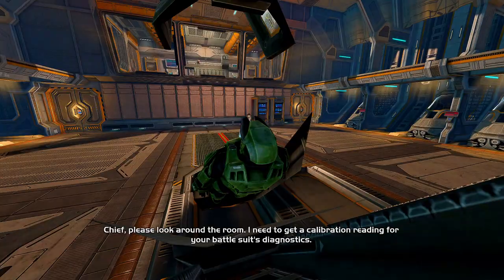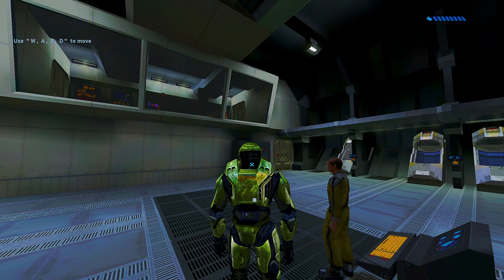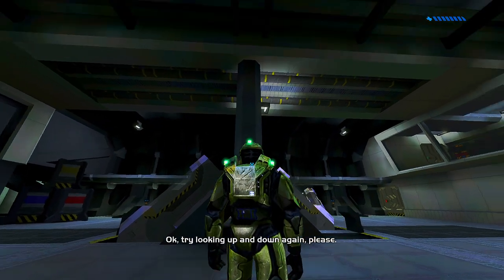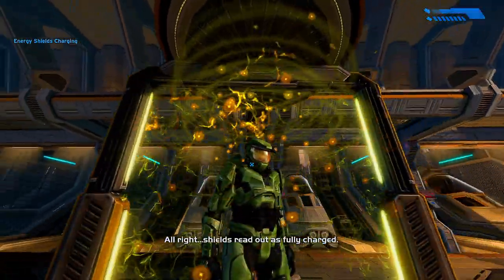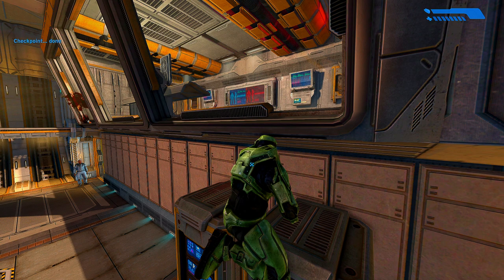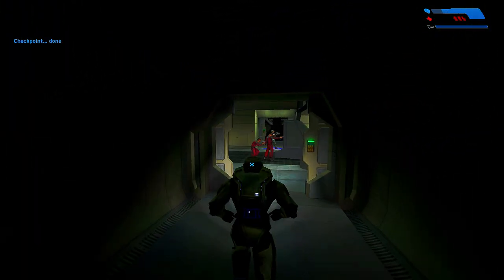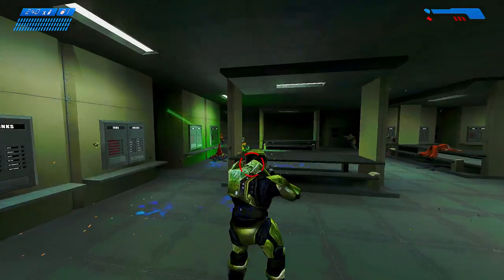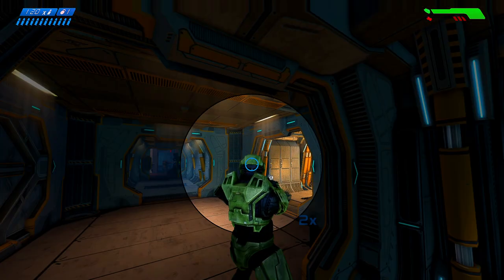Halo CE Anniversary PC // Pillar of Autumn but it's in 3rd Person (Halo Mods)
Made by I GoT No AiMBoT (Me) (:
Gamertag: AiM without BoT

IGoTNoAiMBoT
AiMBoT
XBOXONE
Xbox360
Xbox
360
Glitches
Bugs
343i
Bungie
MLG
CSL
Pro
Gaming
Major
League
Snip3down
T2
Neighbor
Ninja
Halo5
Tekken
TekkenTag2
Xbox1
XboxGameplay
MLGPros
MLGaming
Overkill
Extermination
Noscope
Multiplayer
Matchmaking
TeamSniper
343Industries
Worldchampionship
Astro
EvilGenius
Str8Rippin
TriggersDown
Optic
iSpiteful
Bravo
GeneralKidd
LordZedd
HaloMods
Gamecheat13
Halo Master Chief Collection
HaloMCC
UberNick
Halo Mods
Halo 3 Mods
Halo 2 Mods
Halo Modding
The Vengeful 'Vadam
The Act Man
Late Night Gaming
HiddenXperia
Halo Online
El Dewrito
SillyGoose
SingleHaloClips
SEC